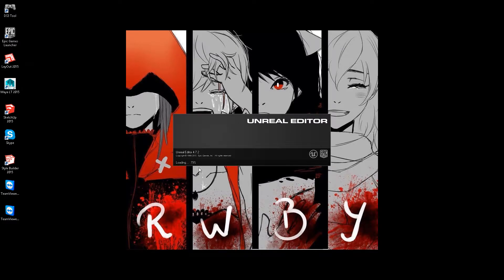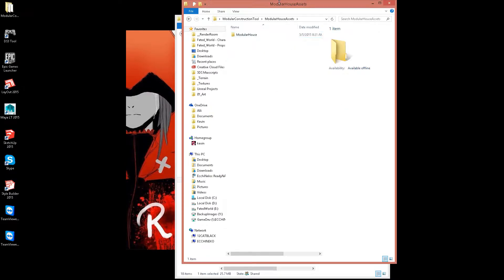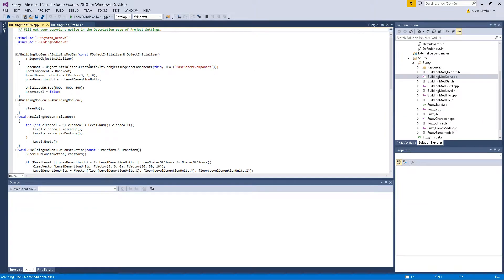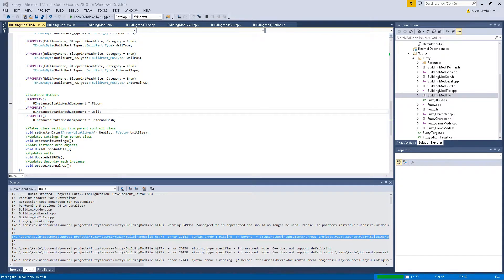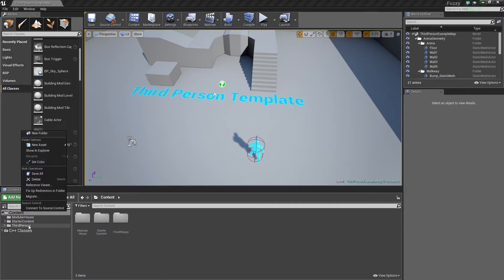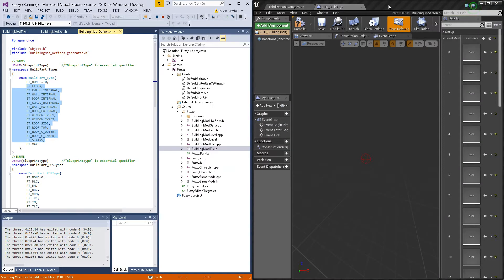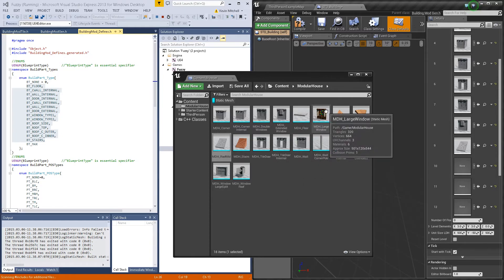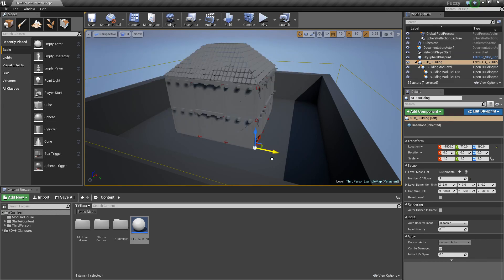UE4: Modular Construction Tool Install/Compile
Just a video to help, new people to the Cpp world, install/compile the headers and cpp files into their project to start using this tool.